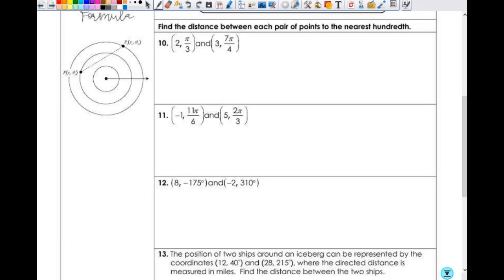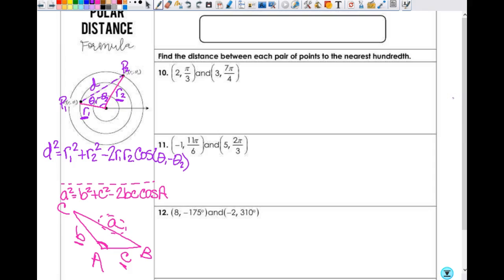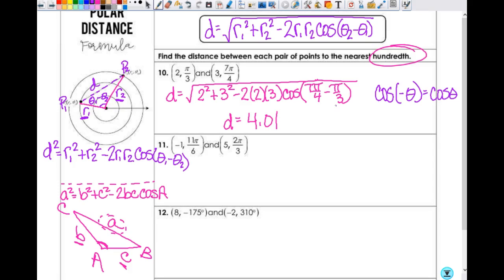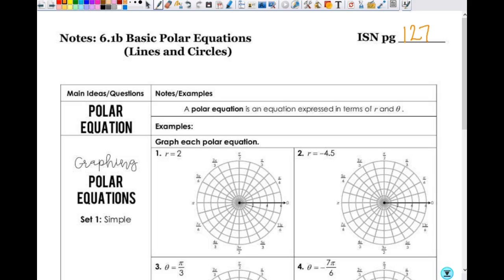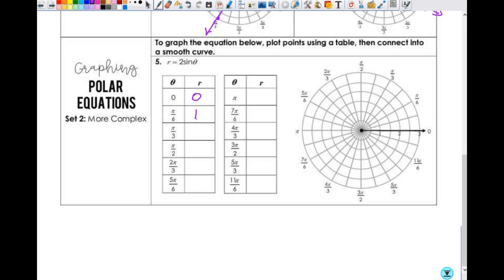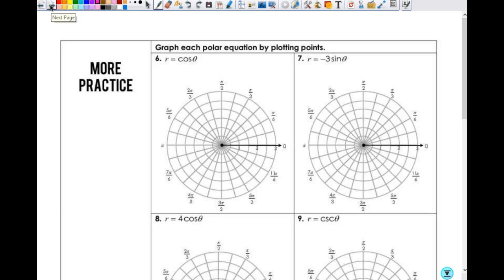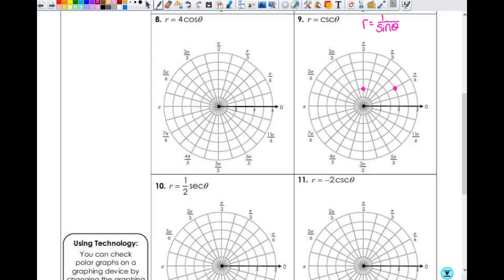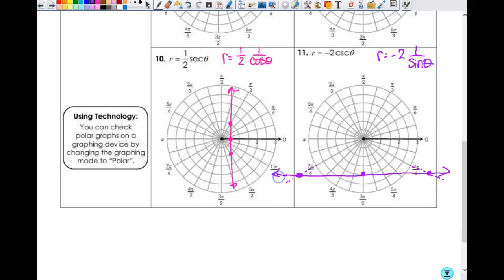Polar Distance & Basic Polar Graphs 5PC1819